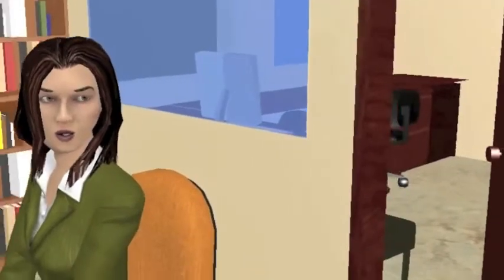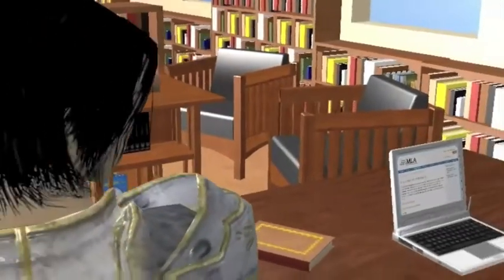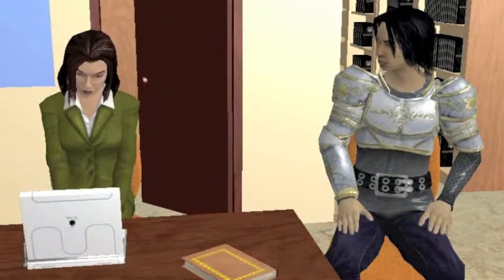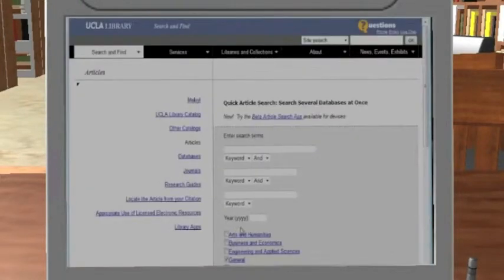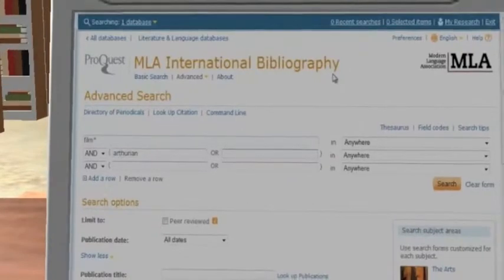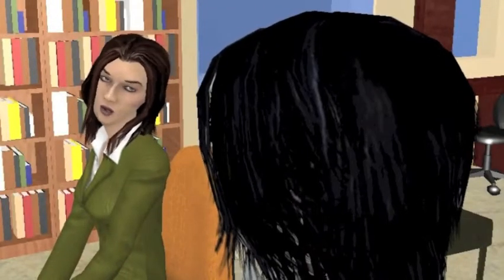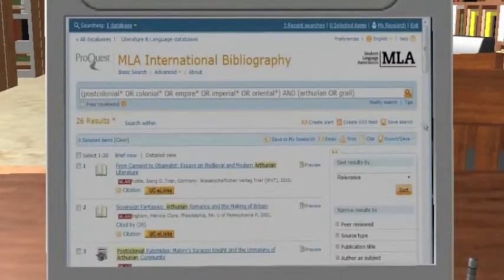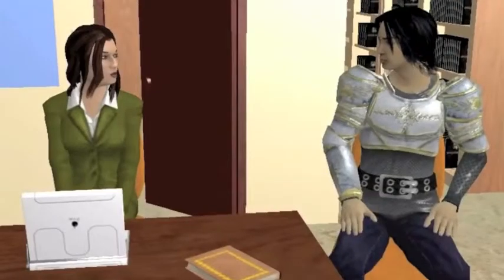Sir Learnsalot and the Journey Through the Sea of Journals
Follow along with Sir Learnsalot as he discovers how to find authoritative scholarly journals using the bibliographic finding aid MLA International Bibliography.